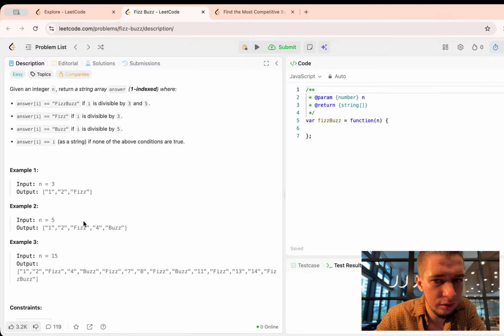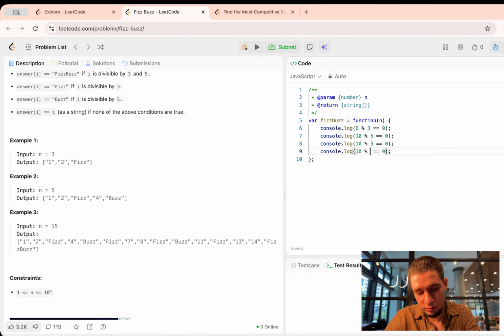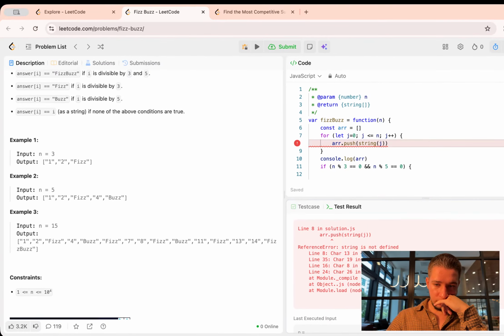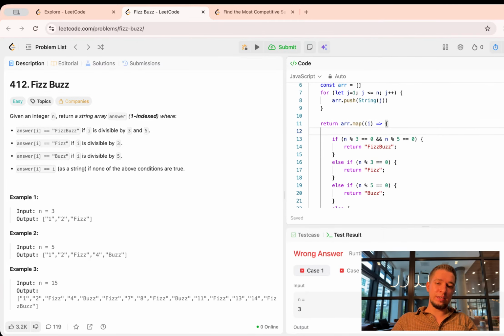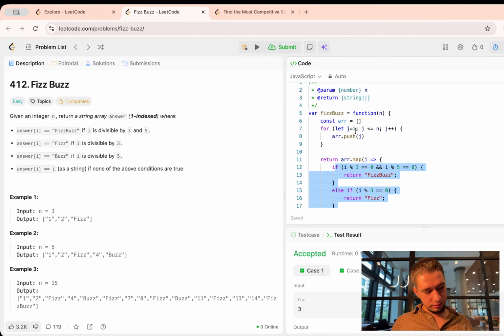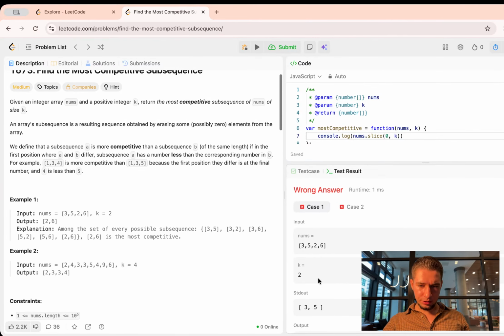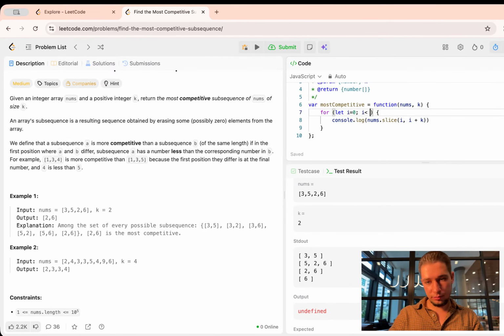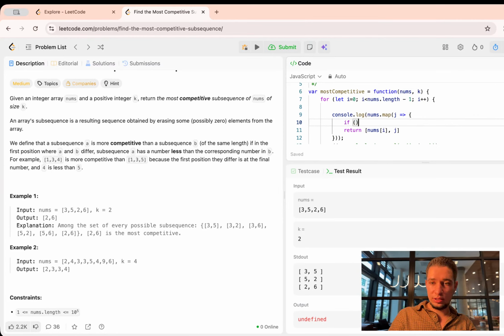LeetCode #2.3 (FizzBuzz): Solving Random Problems Together 💻